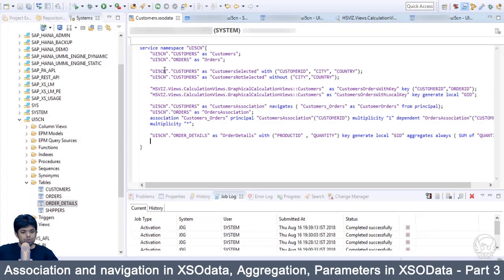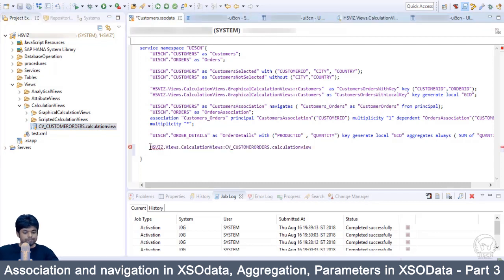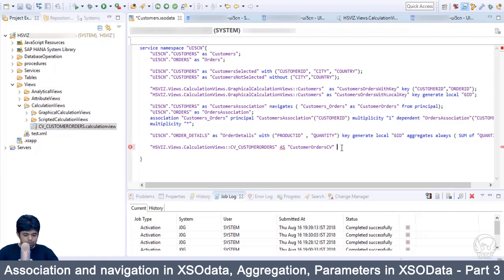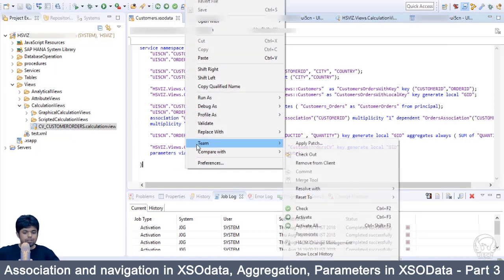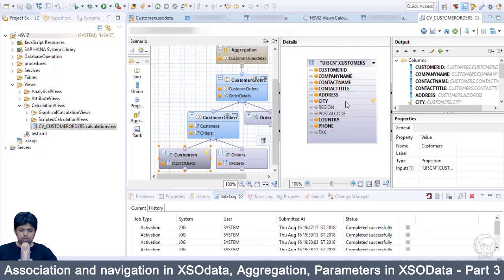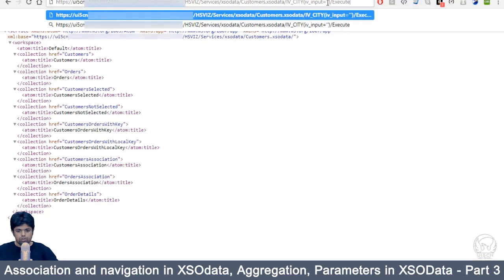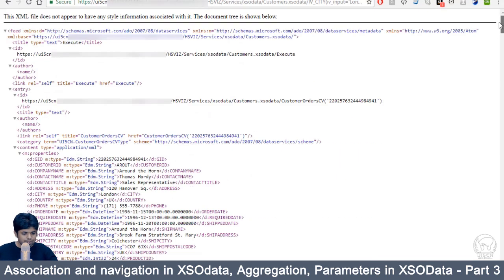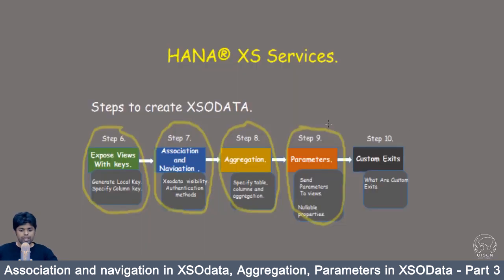HANA® SQL - Association and navigation in XSOdata, Aggregation, Parameters in XSOData - Week 4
➜ Architecture Overview of Hana XS Services, XSOdata, Overview On steps to create XSOdata
➜ Create XSOData, XSAccess, Structure, Namespace, Expose Tables, columns visibility
➜ Expose Views, Key fields, Local Key fields
➜ Association and navigation in XSodata, Aggregation, Parameters in XSOData
➜ Custom exits, modification Exits
➜ Custom exits, validation Exits, Before, After, Pre-commit, Post-commit
➜ Create XSJS Service, Return a response from XSJS Service, Postman Client
➜ Handle HTTP Methods From XSJS Services, Read From Table
➜ Input Parameters For XSJS, Filtering the Records
➜ Call procedure from XSJS, Input Parameters, Preview Result
➜ Insert The Record Into Table, JSON Parameters, Preview Status
➜ Update The Record From Table, Preview Status
➜ Delete The Record Into Table, Preview Status